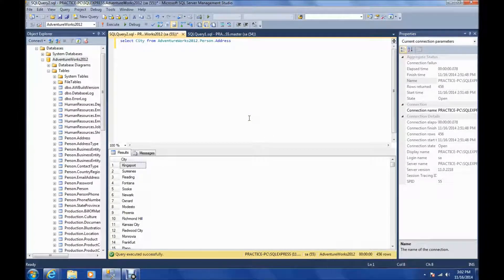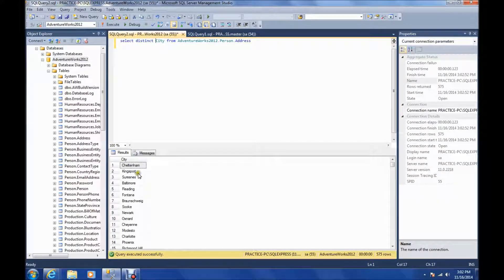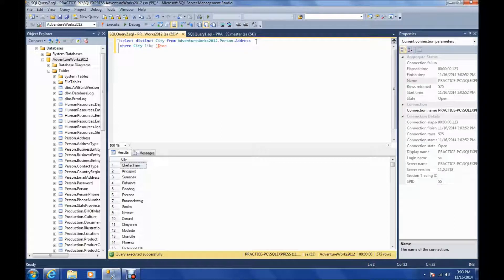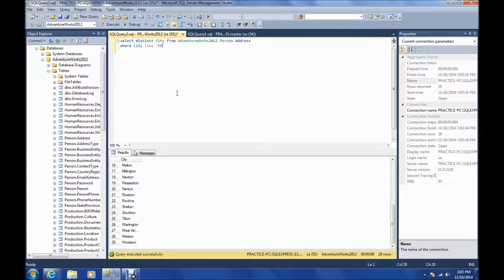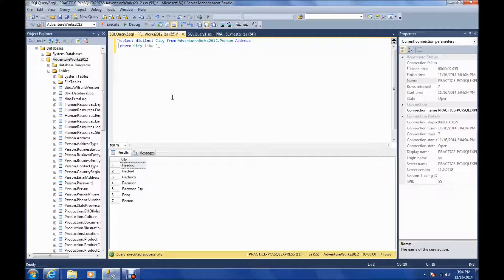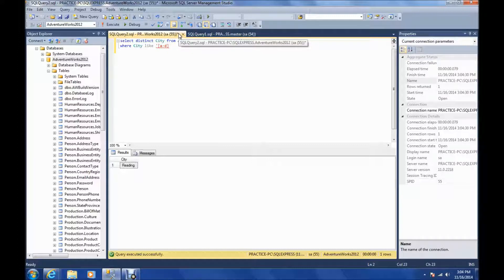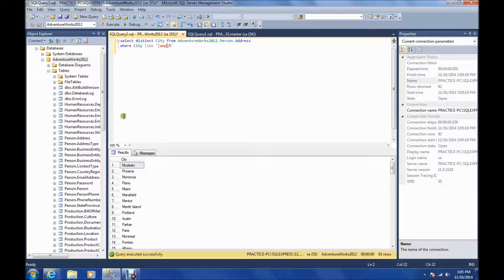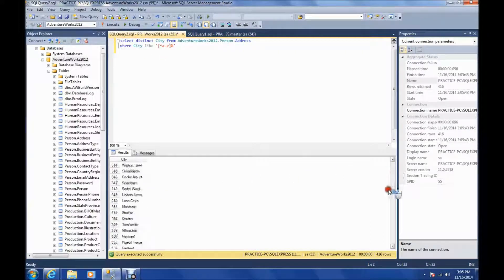SQL Tutorial #2 Distinct, Like, Wildcards and Char List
How to use the like statement, wildcards and char list in SQL.